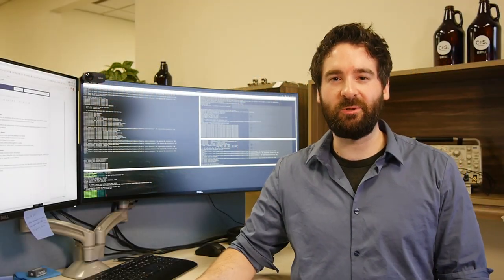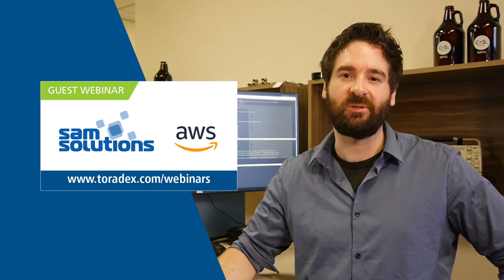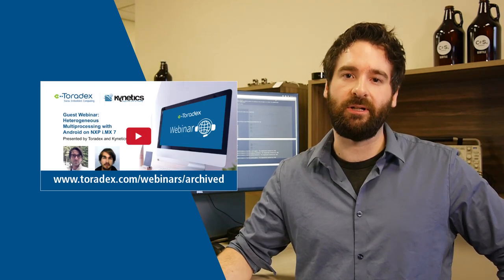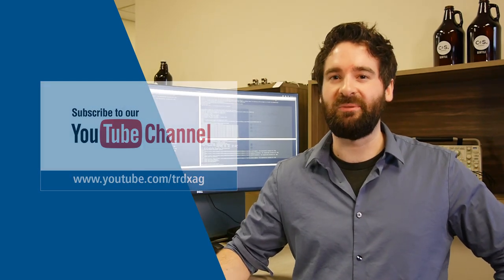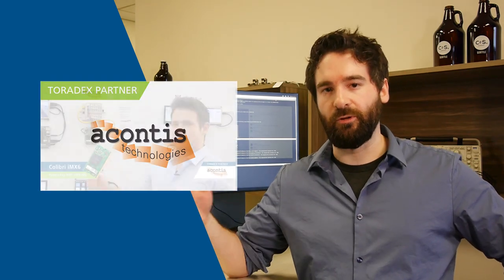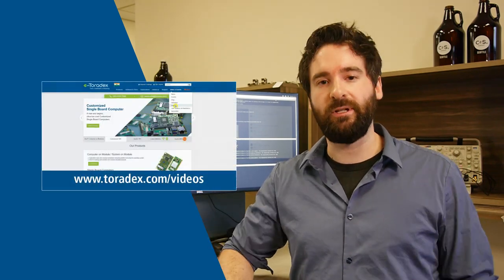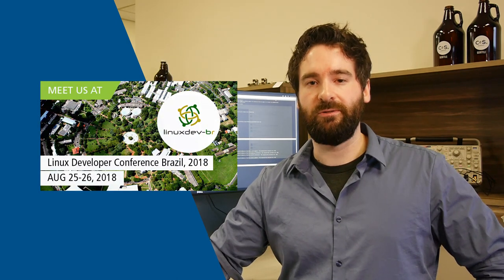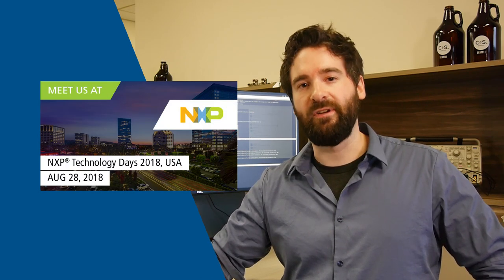Toradex News 6/18 - iMX8 Early Access, Webinar, Partner videos, Events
In this video, Toradex's Ben Clouser walks you through the highlights for the month;
» Upcoming webinar with partner SaM Solutions: Build a Predictive Maintenance System with AWS Greengrass

» Recent webinar with partner Kynetics: Heterogeneous Multiprocessing with Android on NXP i.MX 7